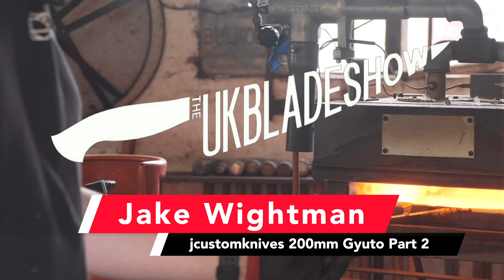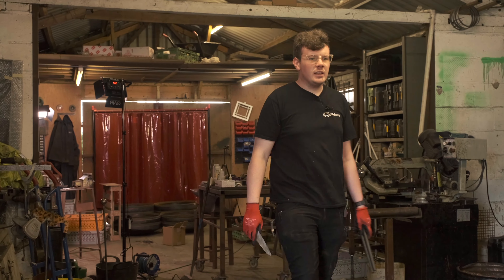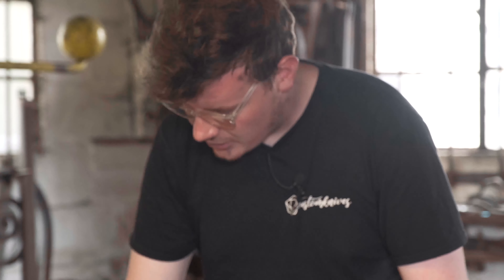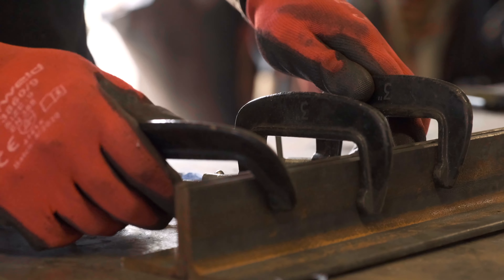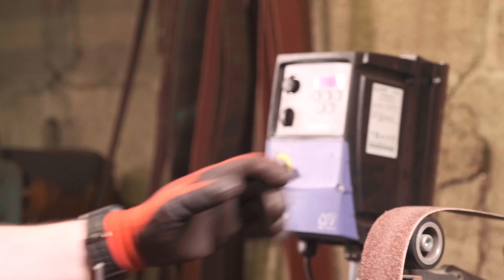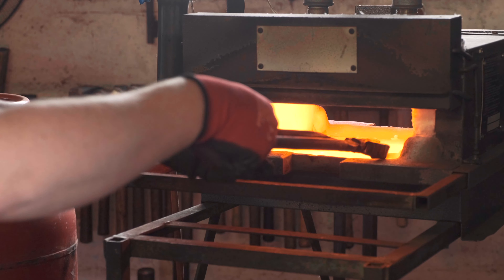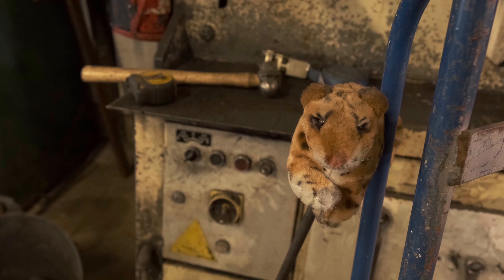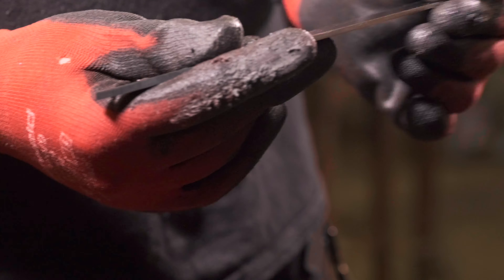This 80CRV2 carbon steel knife warped during heat treat but we fixed it!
In this knife making video, Jake Wightman of jcustomknives shows us a simple heat treat for this 80CRV2 knife that he's making for us! You will also get to check out some very cool tips on sanding wood towards the end of the video!

Support the UK Bladeshow & get a chance to win this exact knife that Jake made (entry close date 15th August 2021)